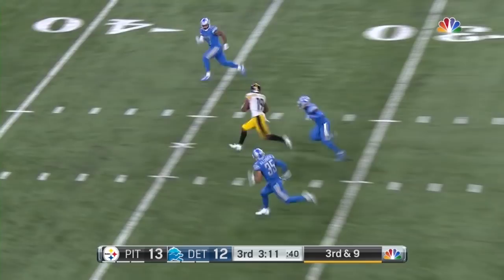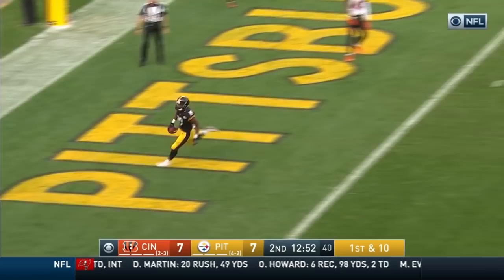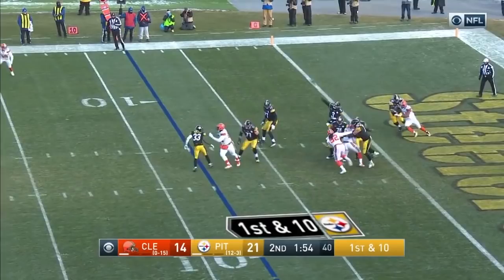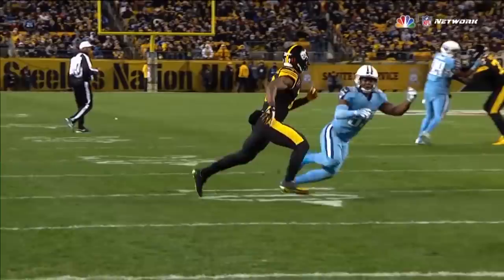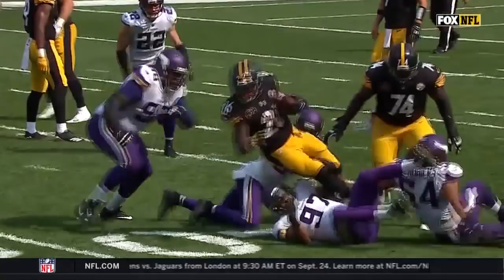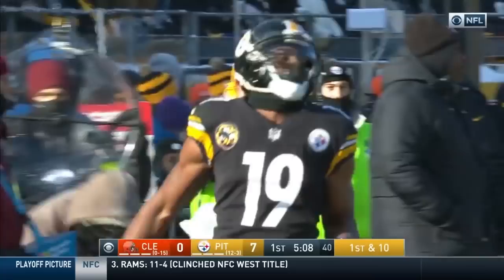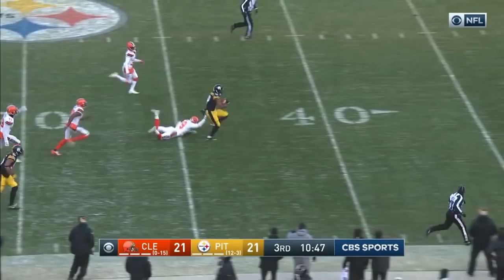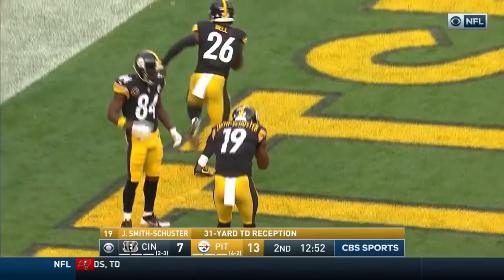JuJu Smith-Schuster's Best Highlights & Celebrations! | NFL Highlights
Pittsburgh Steelers rookie wide receiver, JuJu Smith-Schuster, recorded 1,157 yards from scrimmage 9 touchdowns total during the 2017 season!